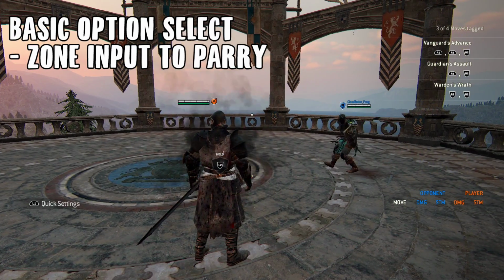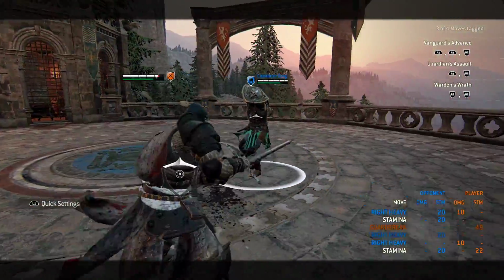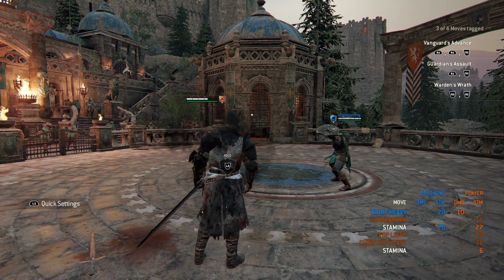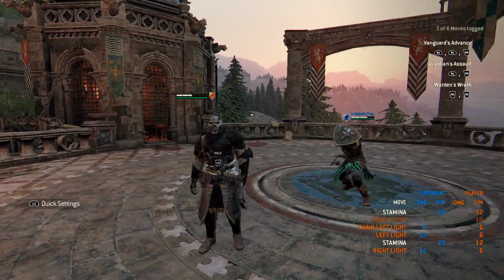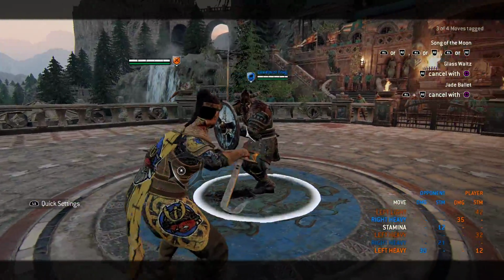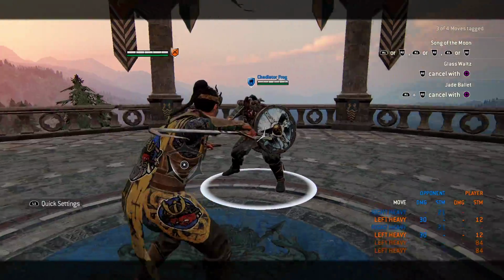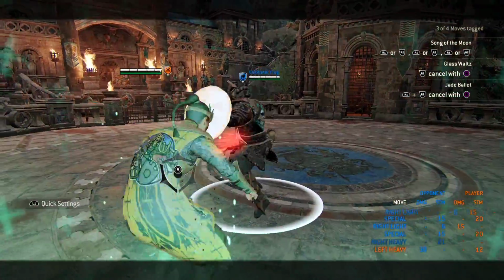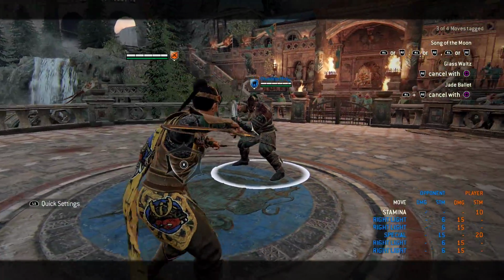"What is Option Selecting?" Basic Explanation/Showcase (OUTDATED) - [For Honor]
Thanks to Frog for explaining and showing x